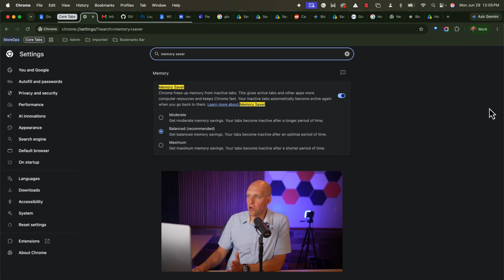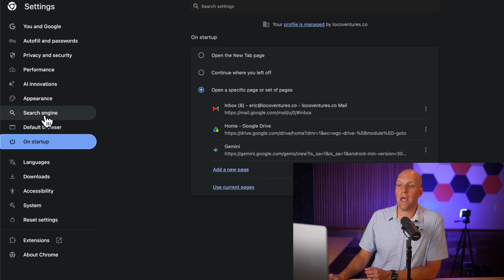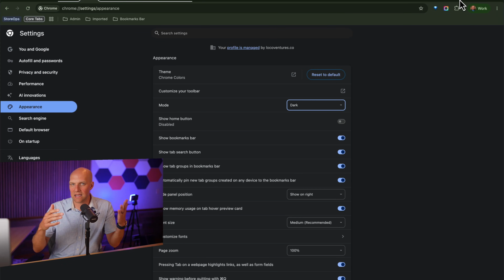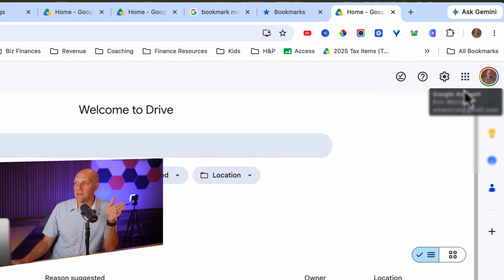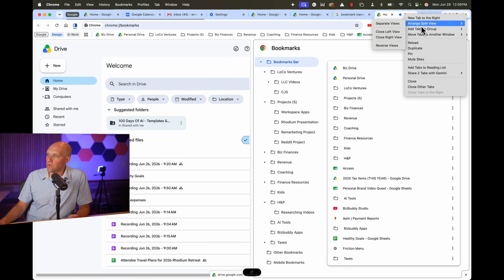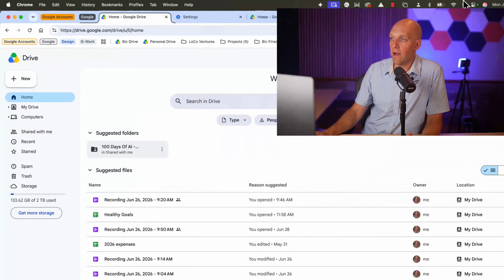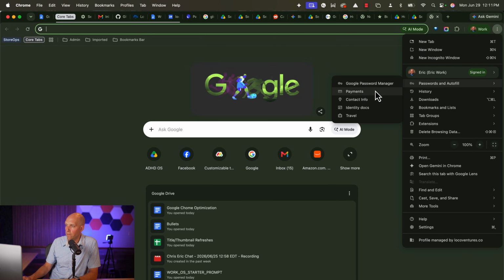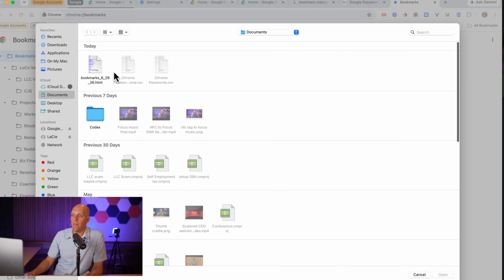Optimizing Google Chrome for ADHD Entrepreneurs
Learn how to optimize Google Chrome settings to boost your browser speed and manage system resources efficiently.

If you find your browser lagging, this tutorial shows you exactly how to optimize Google Chrome for better performance. We walk through the essential settings menu to configure your browser correctly, ensuring you get the most out of your hardware without unnecessary strain. Whether you are a student or a professional working with dozens of tabs, these adjustments will make a noticeable difference in how your browser handles daily tasks.

We specifically cover how to enable Chrome memory saver to free up RAM from inactive tabs, which is one of the most effective ways to improve Chrome performance instantly. You will also learn practical methods to organize Chrome tabs so your workspace stays clean and efficient. By implementing these browser resource management techniques, you can stop your computer from slowing down while you work.

Following these steps is the easiest way to speed up Chrome without needing extra extensions or complex software. Take control of your browsing experience today with these simple, built-in adjustments.